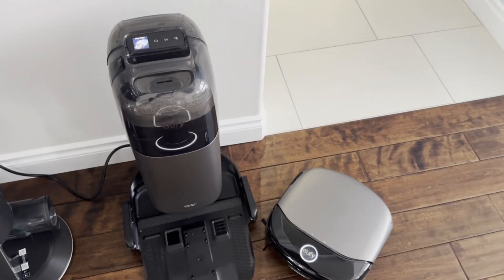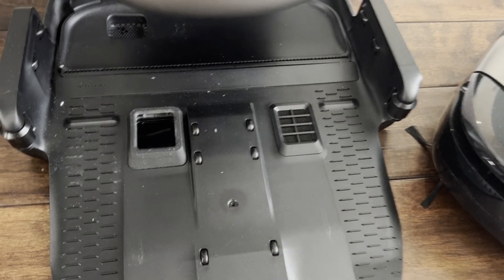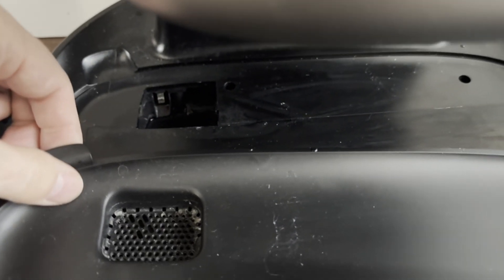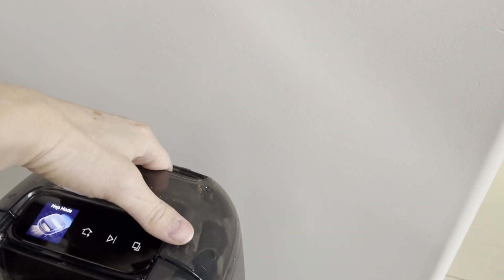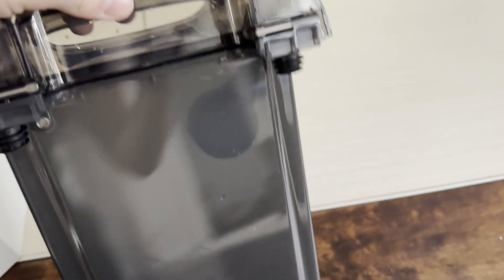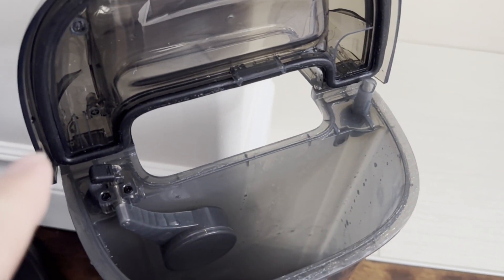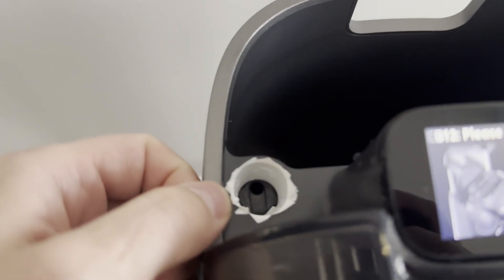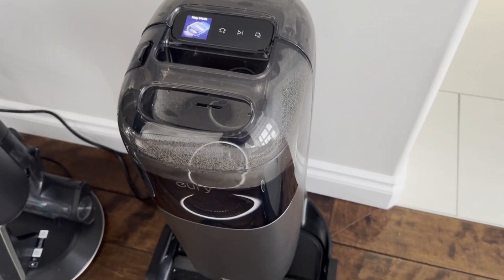EB1J Error fix for eufy Robot Vacuum Omni S1 Pro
This issue had been driving me nuts, as the unit was brand new and not working out of the box. Simply line the inside of the dirty water suction holes of the base station with electrical tape to make a superior air tight seal.